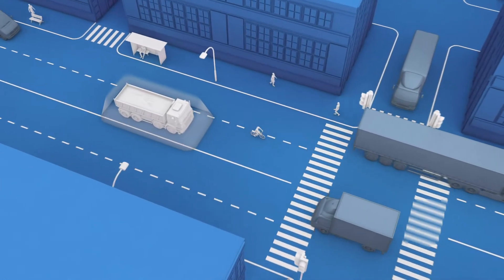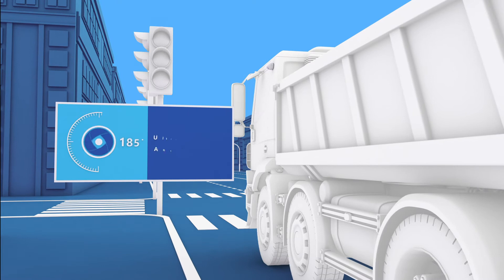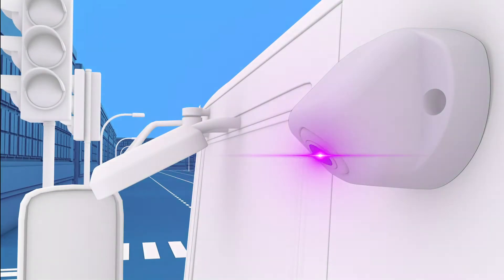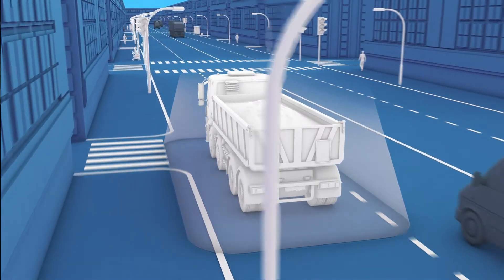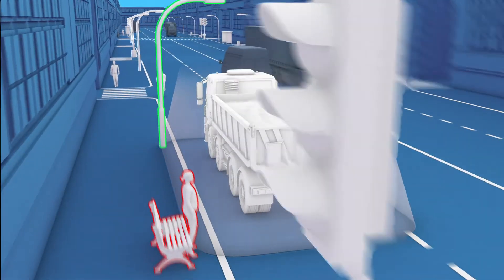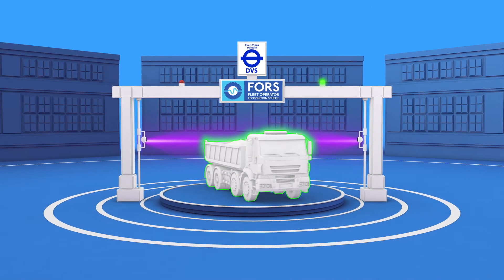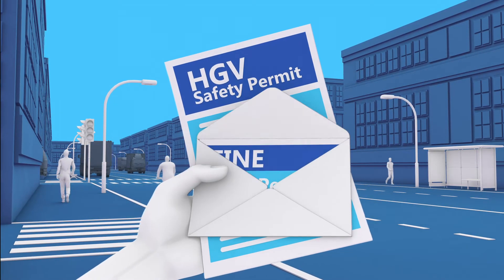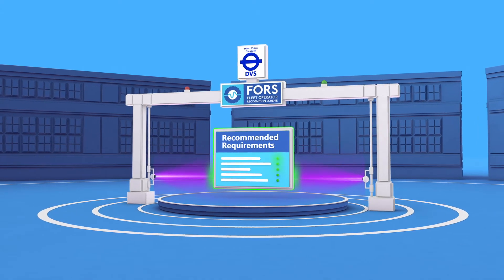Cycle Safe™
Cycle-Safe™ is an optical detection system that meets DVS recommended compliance, so enables operators to attain an HGV Safety Permit. Unlike ultrasonic sensors Cycle-Safe™ differentiates between static objects, like street furniture, and moving objects (like VRUs) therefore reducing false alarms and driver workload. Cycle-Safe™ also eliminates the near-side blind spot (or any side) and as the 'smart camera' is also the detector it's simple and quick to install. For further information please see: